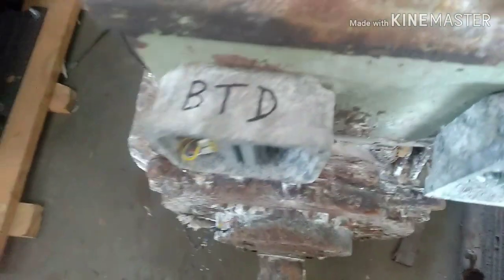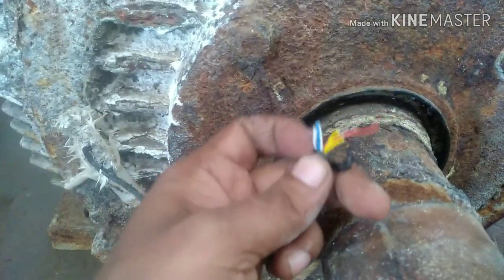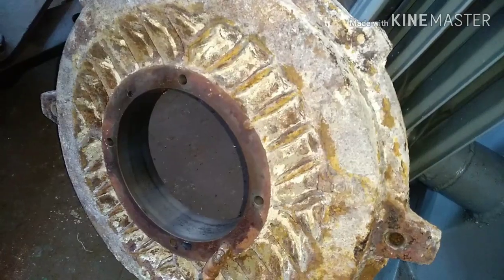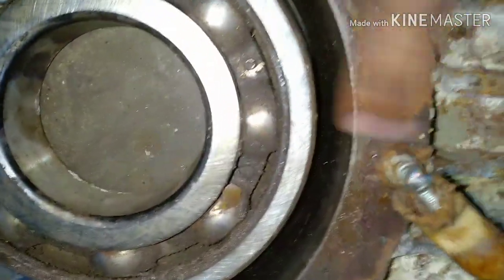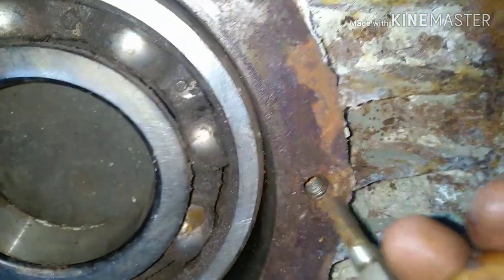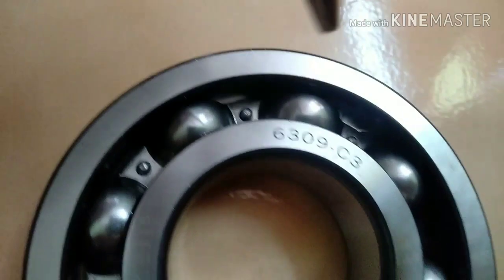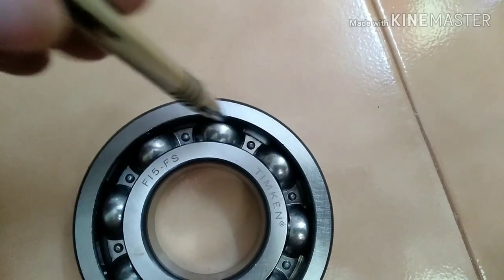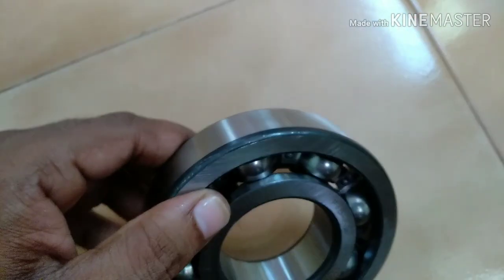Bearing temperature detector (BTD)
"Working of bearing temperature detector "
"Btd" " How btd is placed inside end shields" " How btd looks "